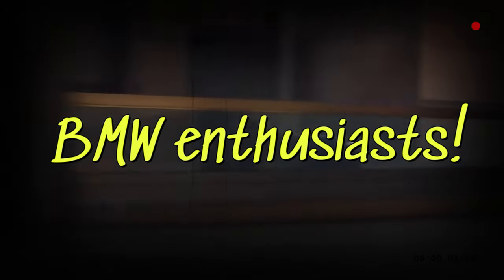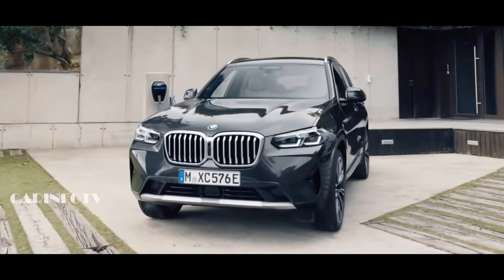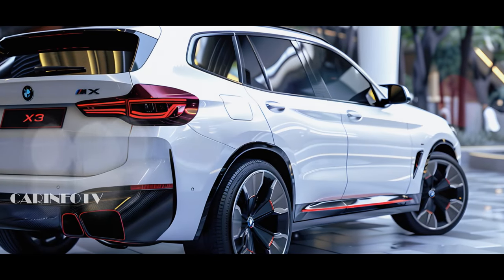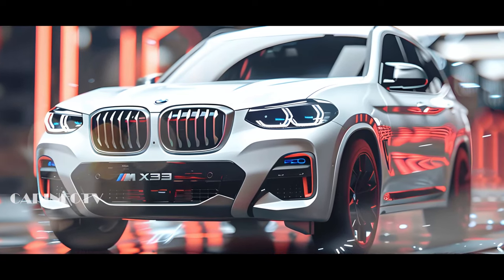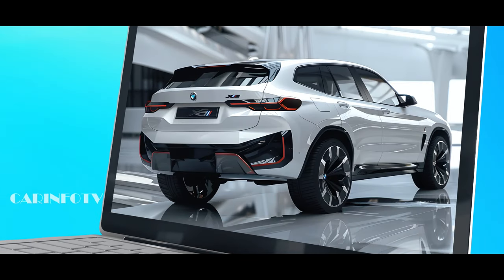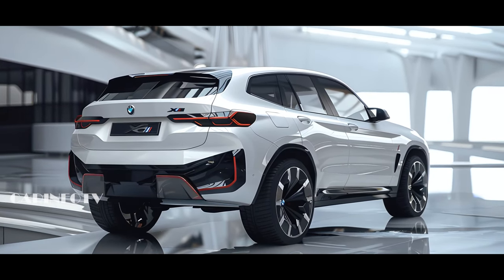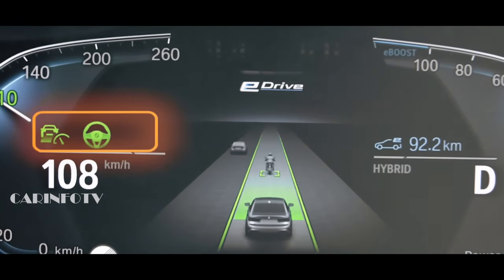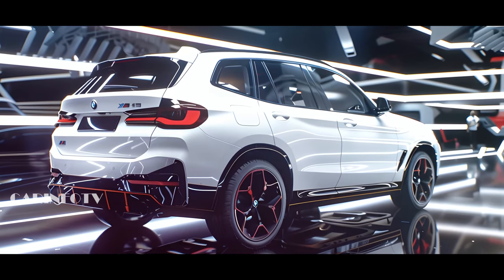FIRST LOOK! 2025 BMW X3 Redesign Official Unveiled - Upgrades Will Blow Your Mind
2025 BMW X3 Redesign - Get ready to rev your engines, BMW fans! In this video, we're diving deep into the world of luxury crossovers with the highly anticipated reveal of the all-new BMW X3. Despite its predecessor's stellar performance, BMW is raising the bar with a host of exciting upgrades.

Join us as we explore the jaw-dropping features of the NEW X3, including its quad exhaust system and optional adaptive chassis with electronically controlled shock absorbers. With a more direct steering ratio and cutting-edge safety technology, this revamped X3 is set to conquer the road with ease.

But that's not all – we've got exclusive renderings to give you a sneak peek of the X3's stunning new design. From its contemporary front grille to its futuristic rear, the BMW X3 is sure to turn heads wherever it goes.